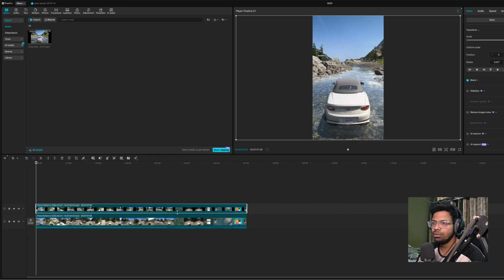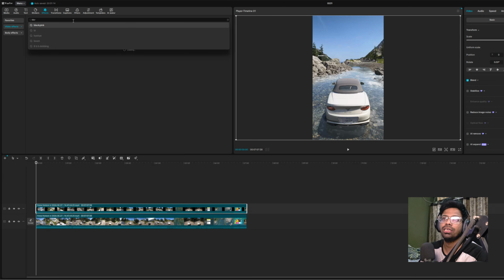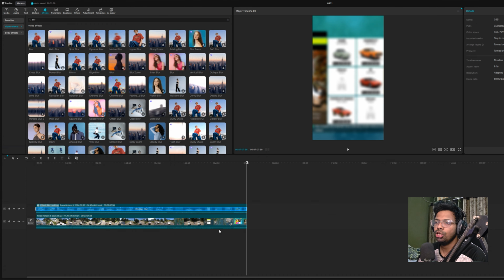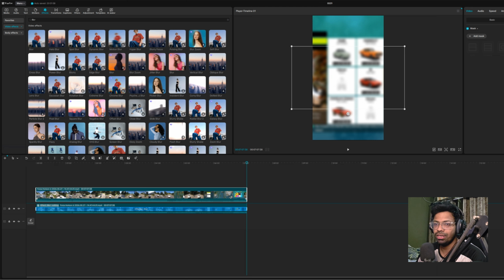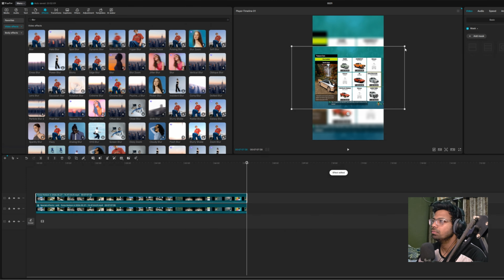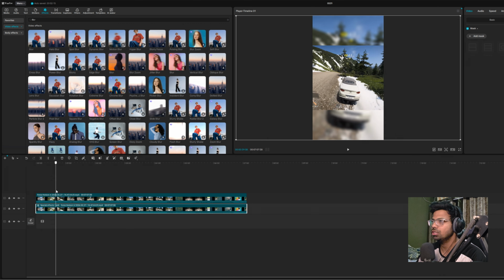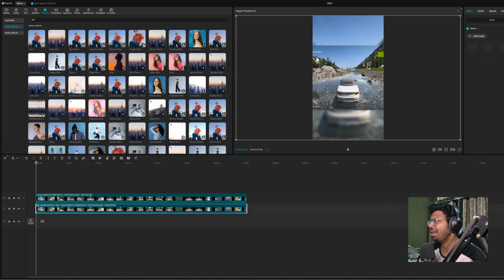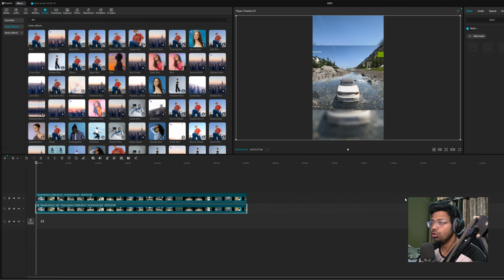How to Add Background Blur (Blur Top and Bottom) in Capcut for Shorts and Reels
In this tutorial, you will learn how to add Background Blur for YouTube shorts and Instagram reels, and adding Blur top and Bottom the easiest way in Capcut.